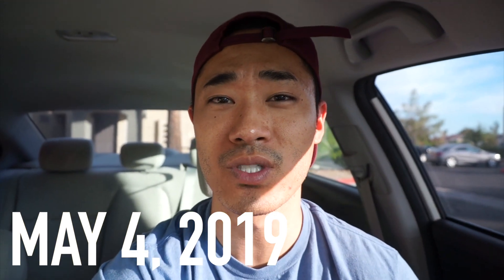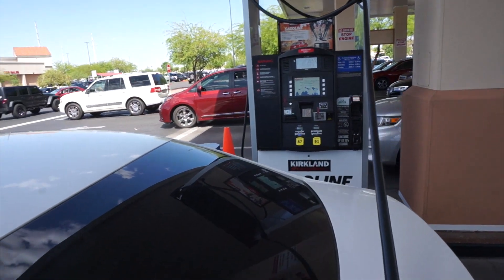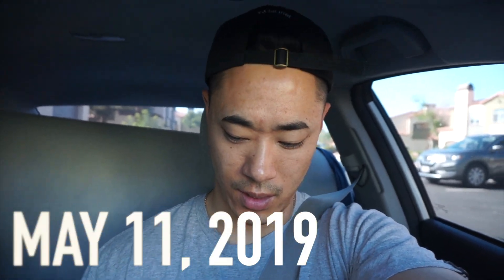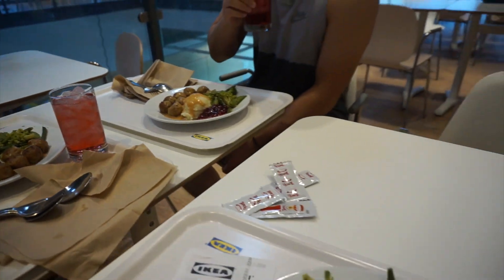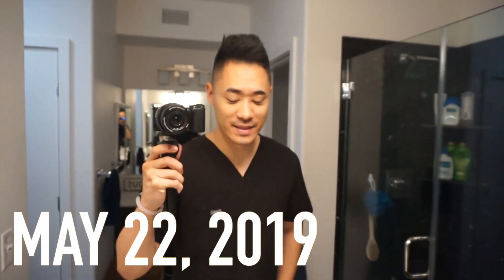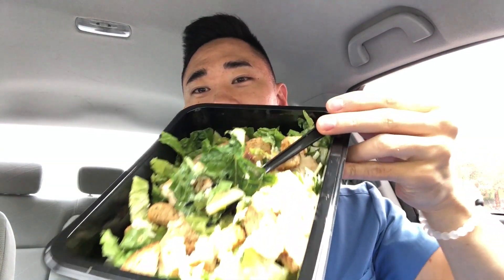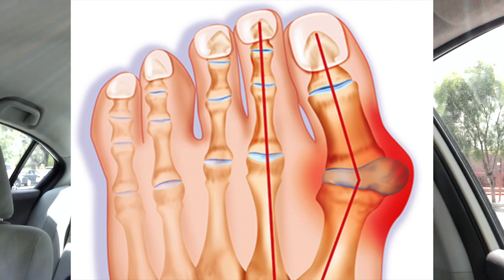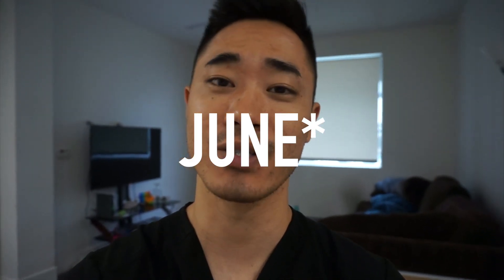MONTH IN THE LIFE OF A SURGERY PA STUDENT | NEW APT!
Sorry for the shaky clips! Recorded a lot on my iPhone this month!

This was a long video. If you actually sat down and watched me in my car for 17 minutes, I appreciate you so much!

Link to purchase your Be Positive Shirts/Hoodies and support a local charity!

Don't forget to be like my blood type, BE POSITIVE!